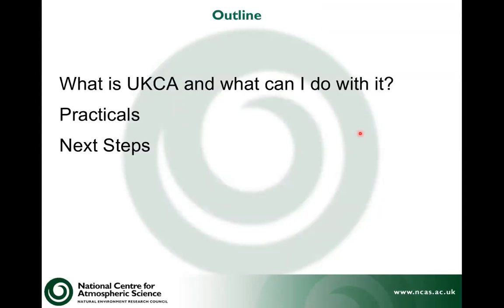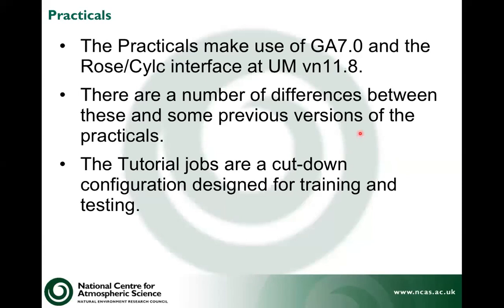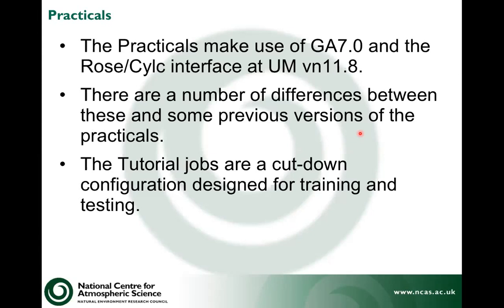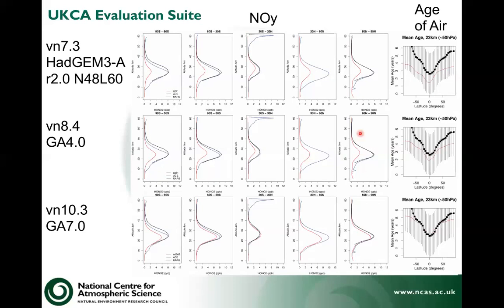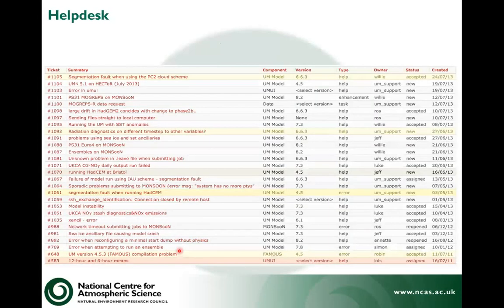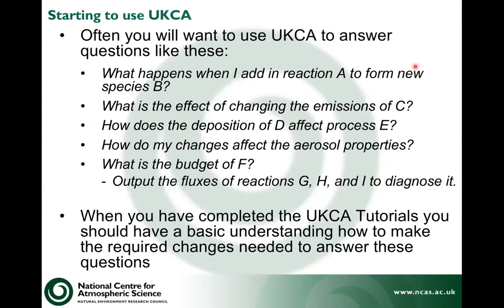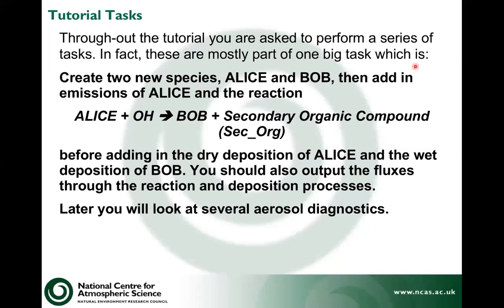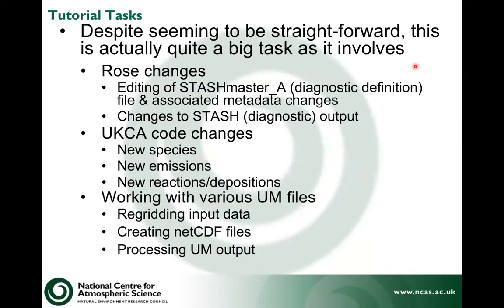Background and overview for the UKCA Tutorials at UMvn11.8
An overview and further information about the UKCA Tutorials at UMvn11.8